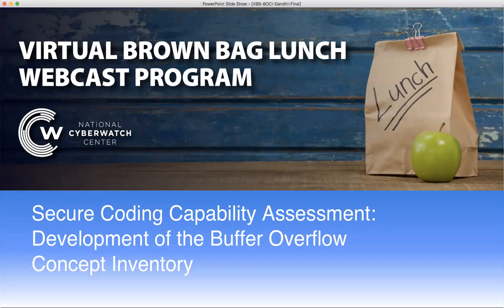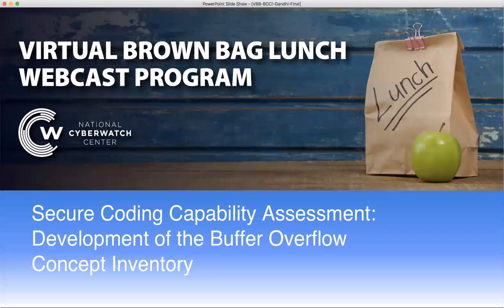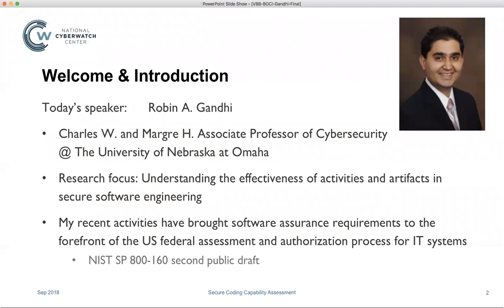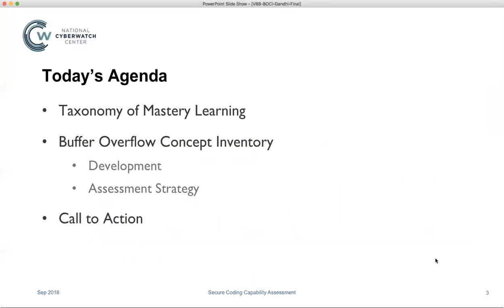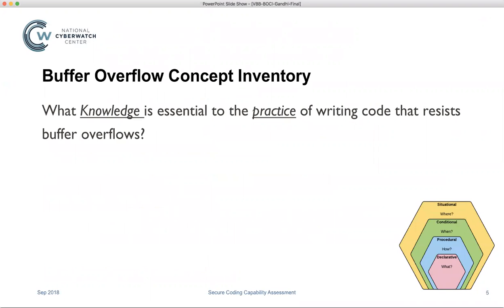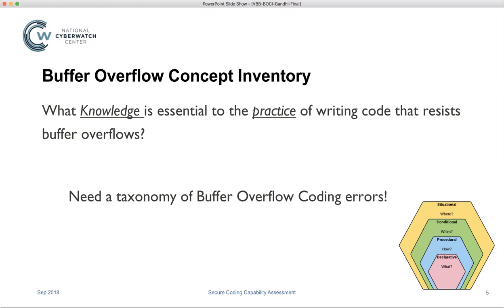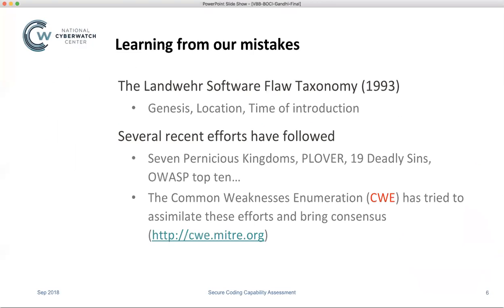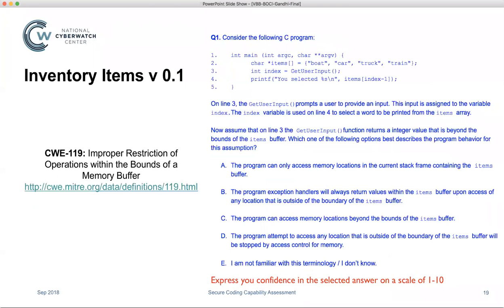Secure Coding Capability Assessment: Development of the Buffer Overflow Concept Inventory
In this Virtual Brown Bag Lunch presentation, Dr. Robin Gandhi uses the taxonomy of mastery learning, most recently published in the National CyberWatch Cybersecurity Skills Journal: Practice and Research article, to discuss the design of a buffer overflow concept inventory. A concept inventory (CI) is nothing but a standardized formative assessment instrument that evaluates how well a student’s conceptual framework or mental model matches the accepted conceptual framework in a domain.